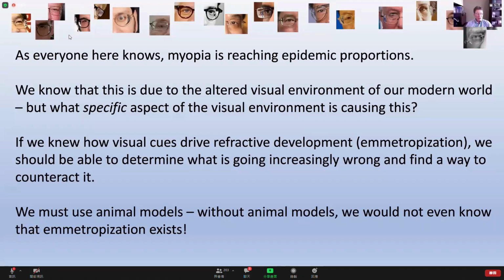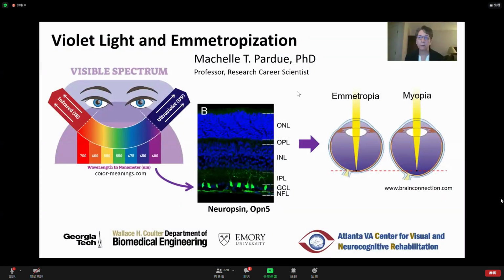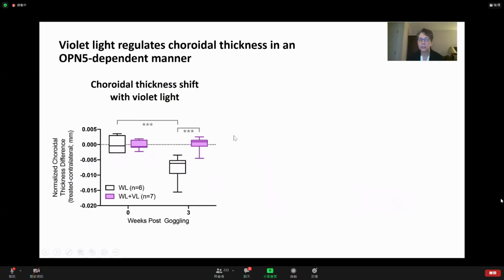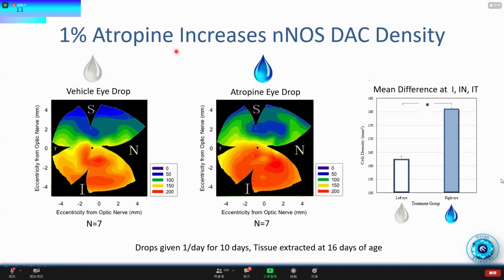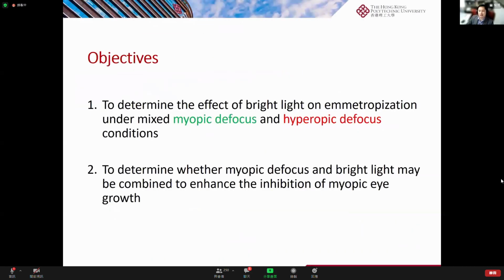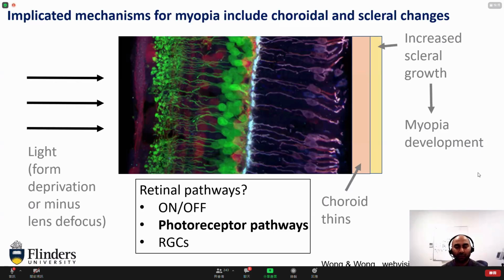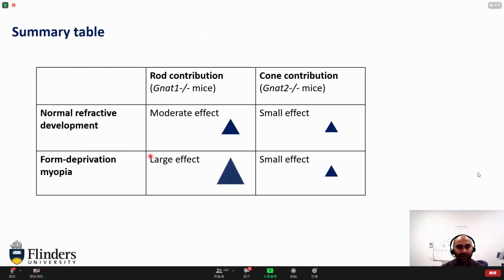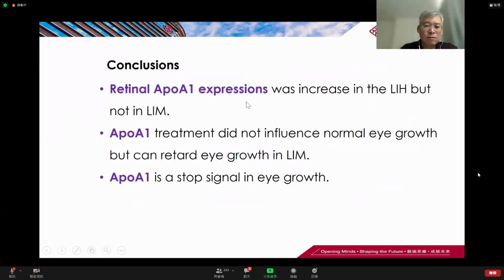Myopia animal models & basic science